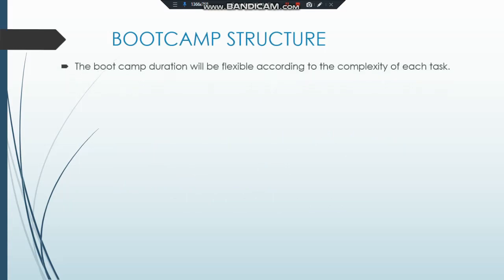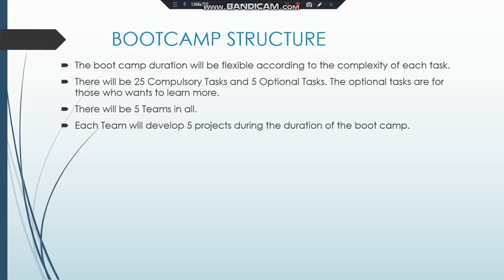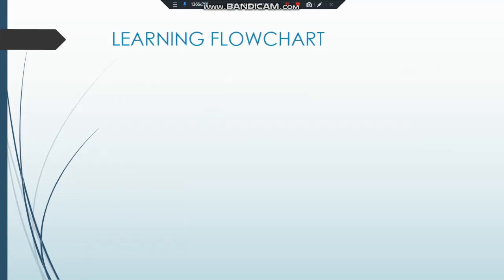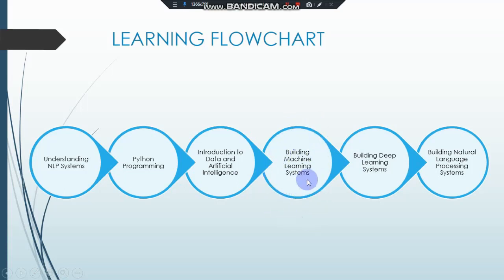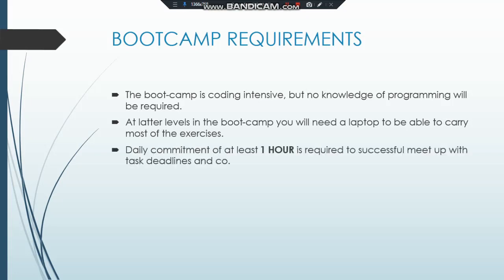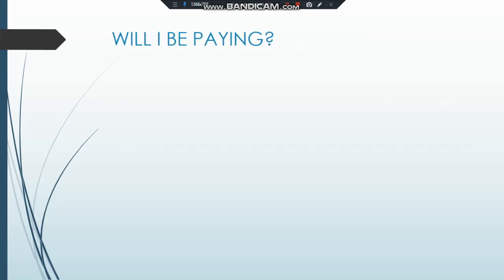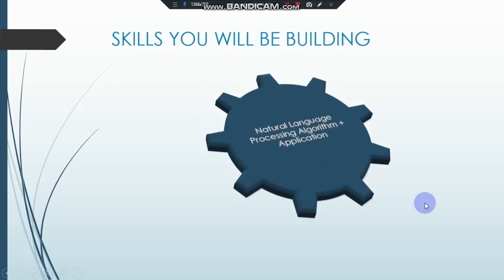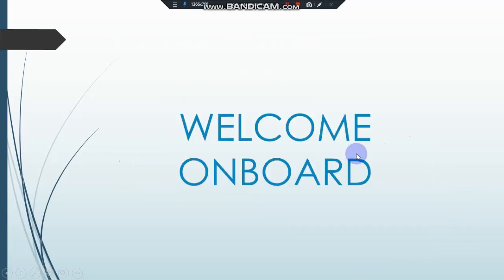Natural Language Processing - Introduction to the Bootcamp Structure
A short detailed description of what to expect from the bootcamp and requirements too